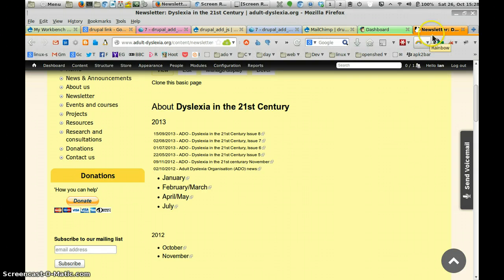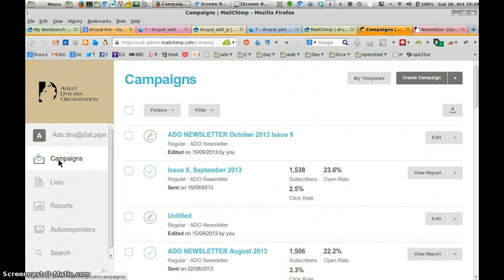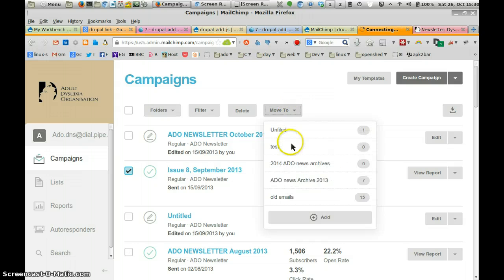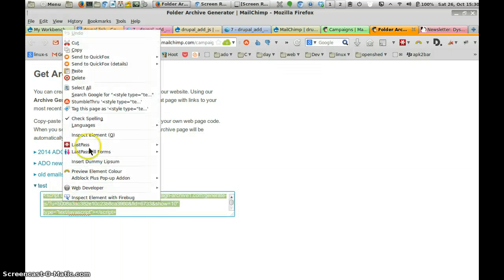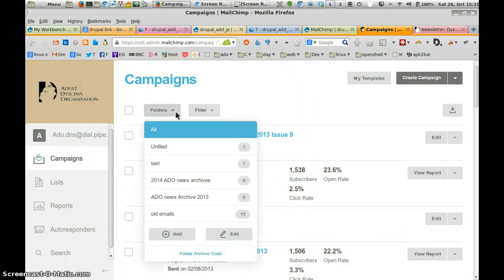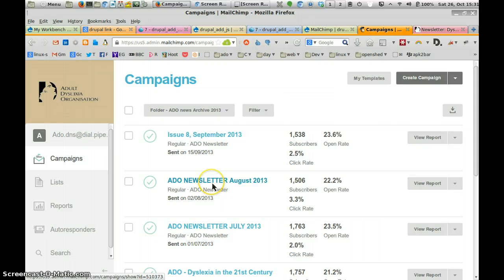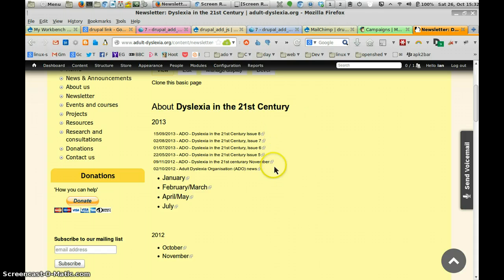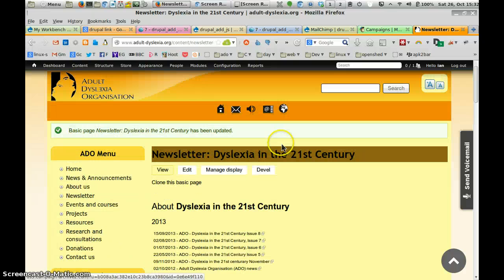Mailchimp add archive to any website this site is drupal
Mailchimp add an archive of old posts to any website.
this is for Drupal but is the same for any site.